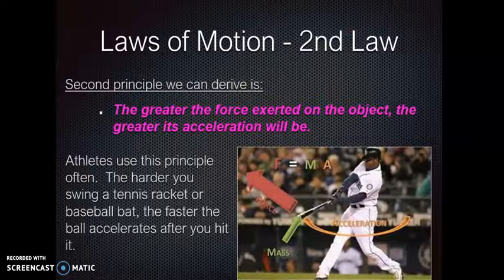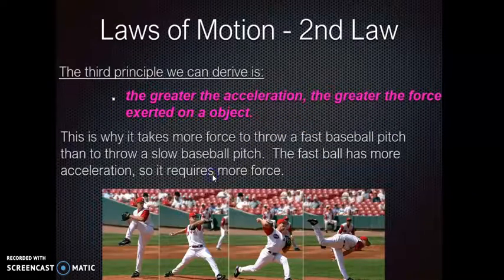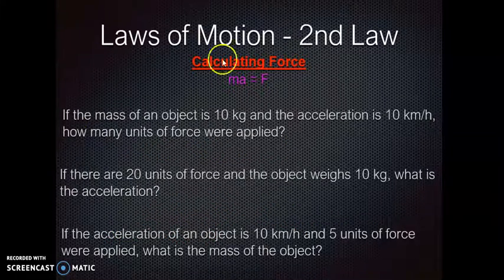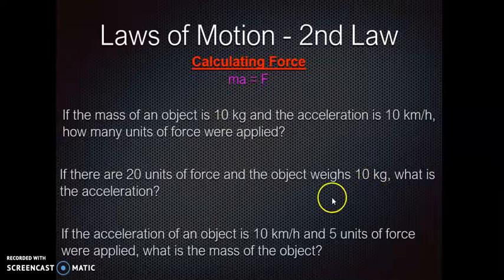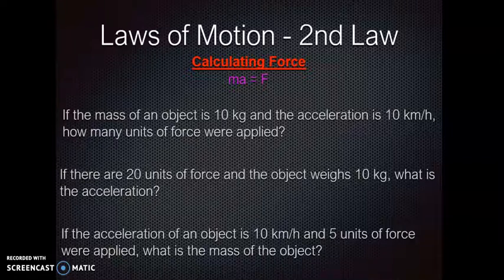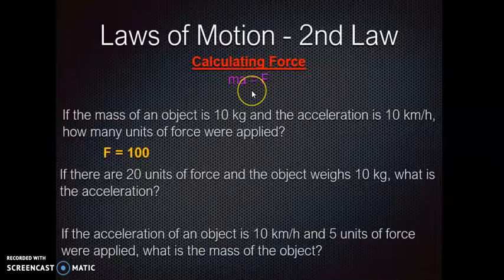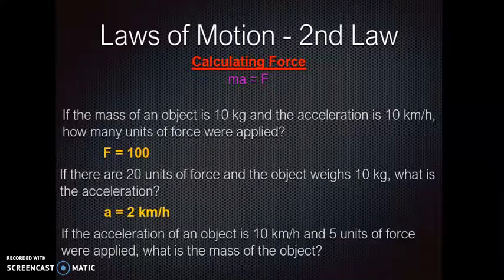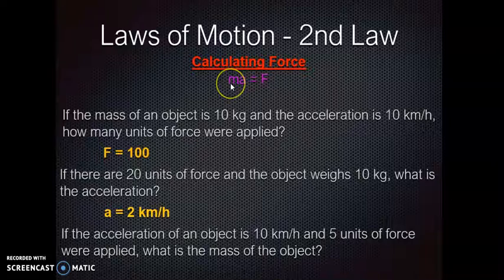Newton's 2nd Law part 2